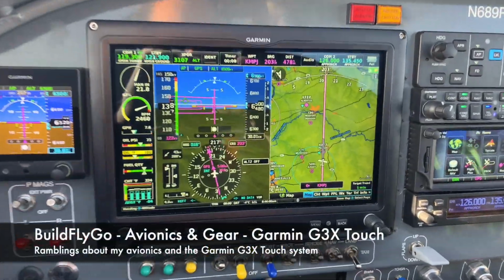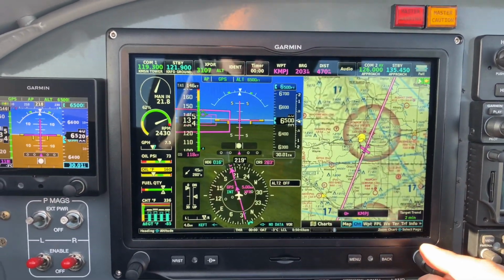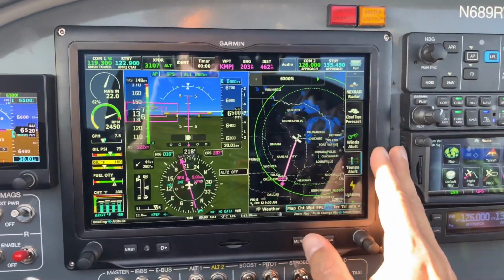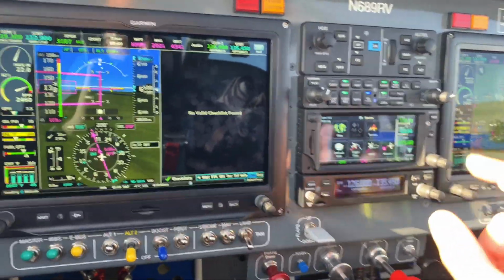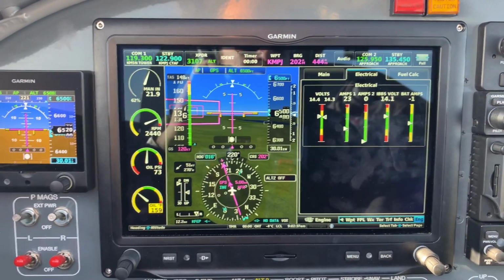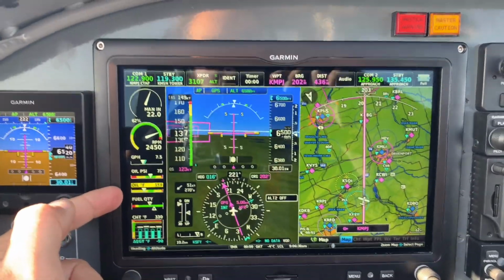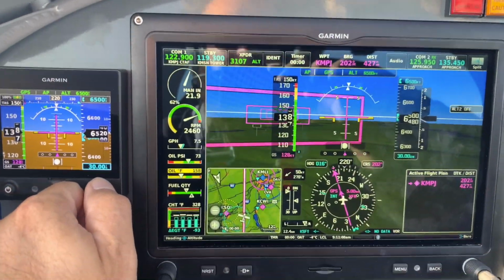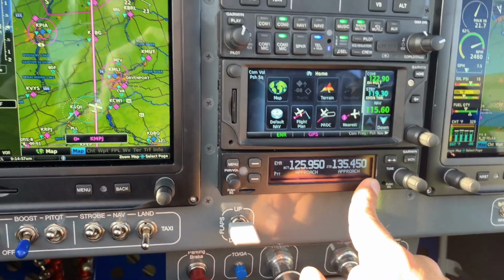Gear I use: Garmin G3X Touch, GMA245, GTN650, GTR200, G5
A quick review of my avionics setup, the different screens and devices, and how I use them.